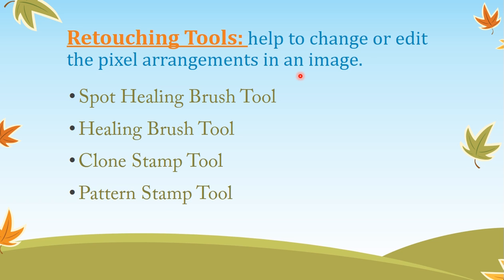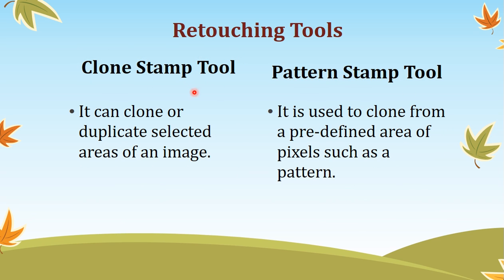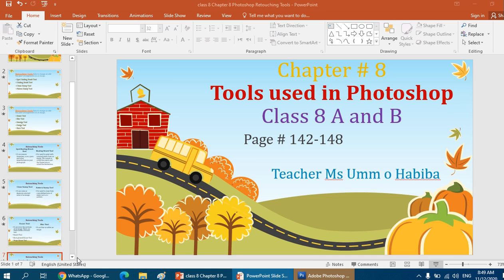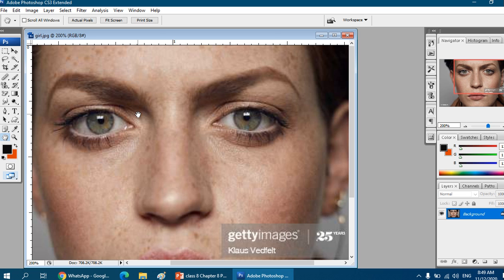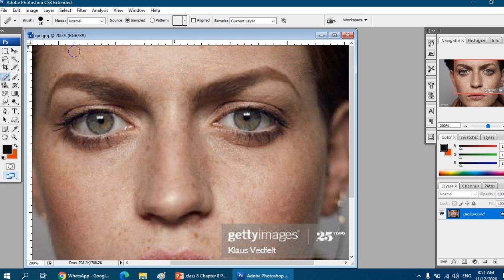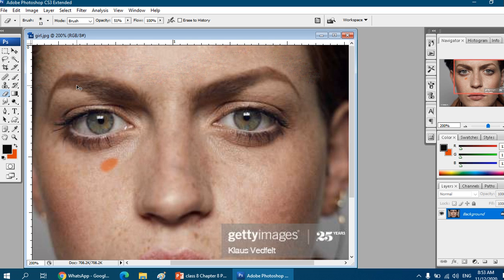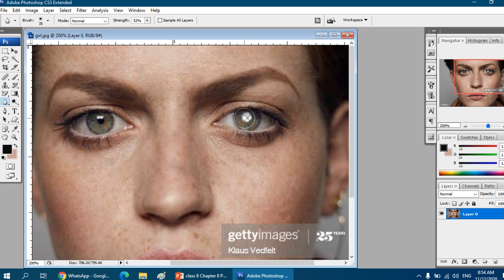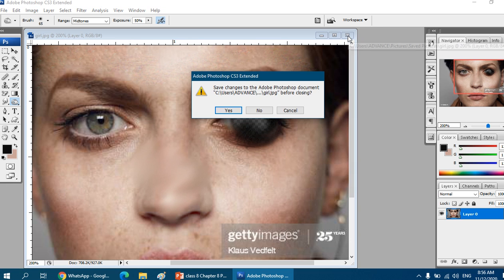week 4 class 8 photoshop retouching tools